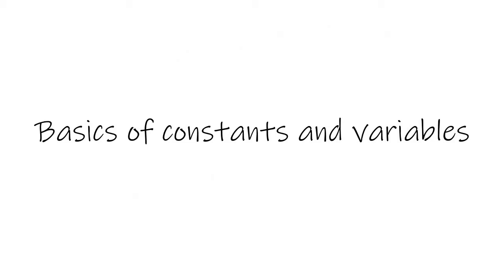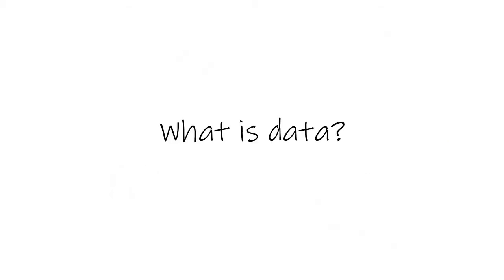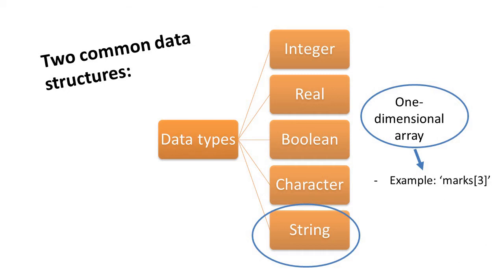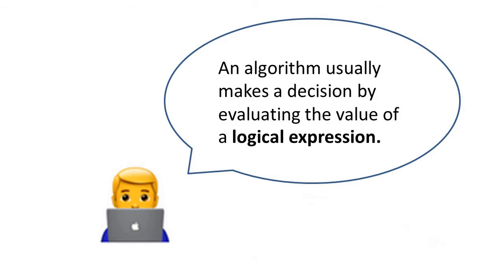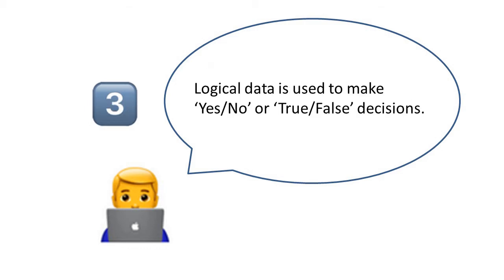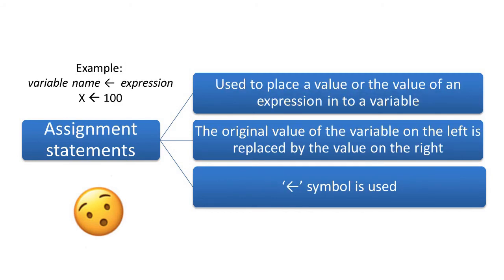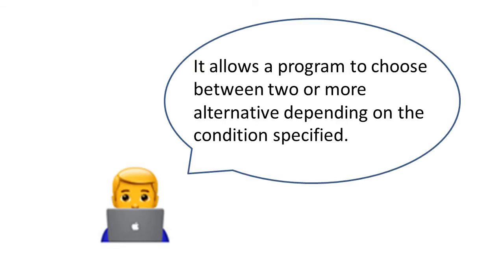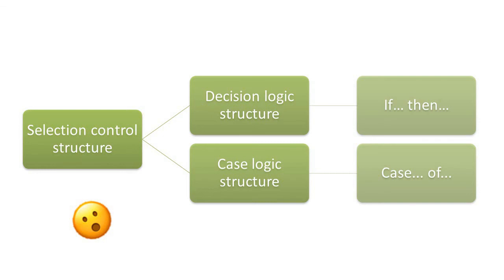F3 CL Programming (Part 3) Basics of Constants and Variables